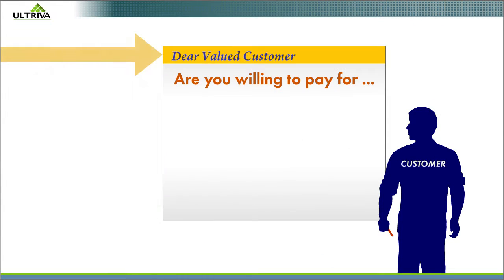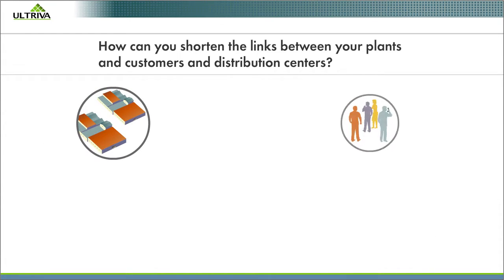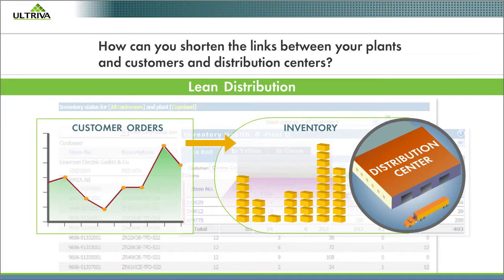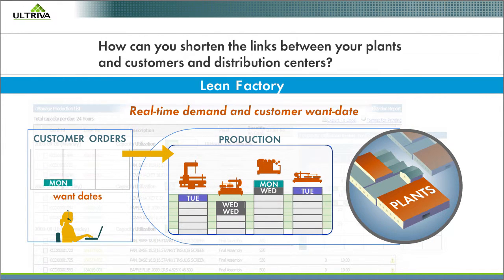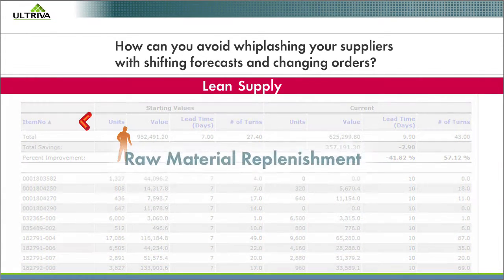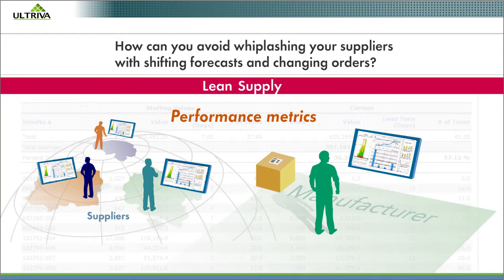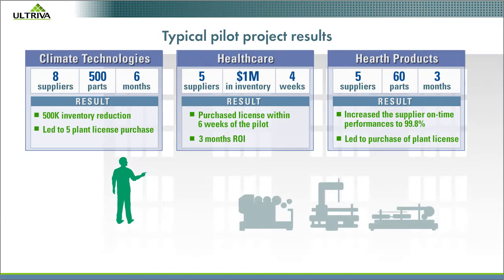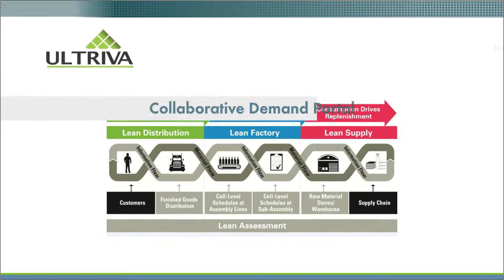Ultriva Collaborative Demand 2-Minute Explainer Video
Supply Chain Portal 2-Minute Explainer produced by Business Information Graphics